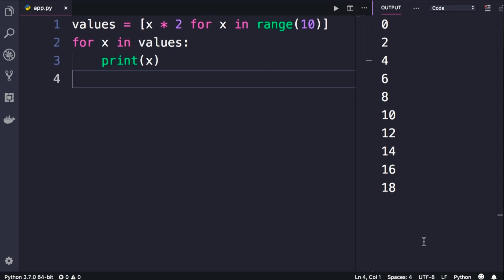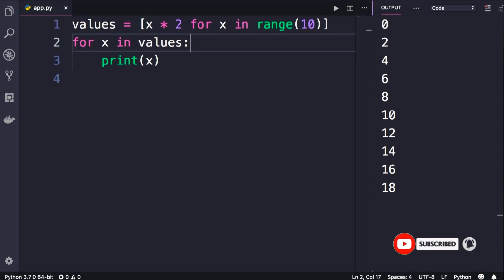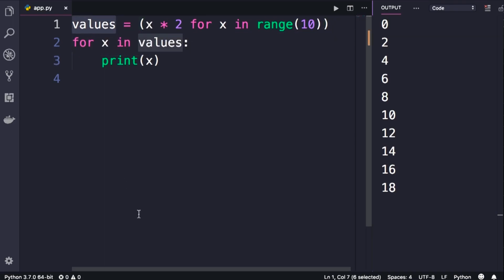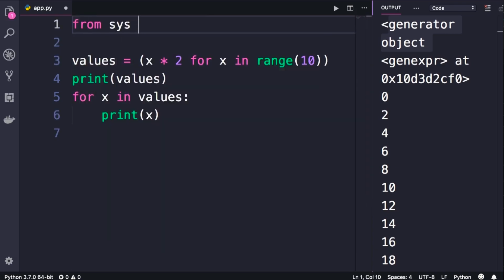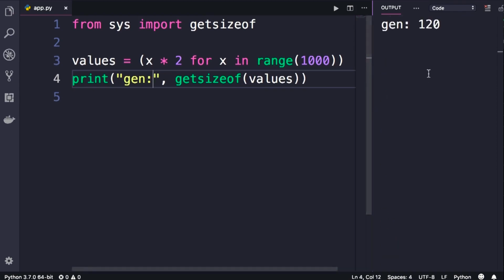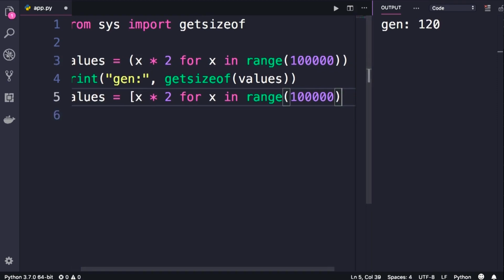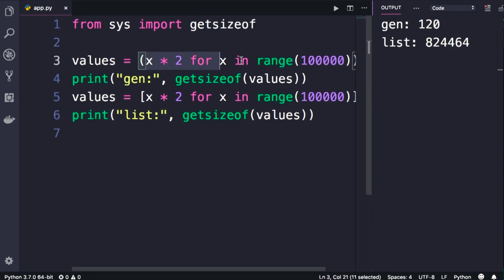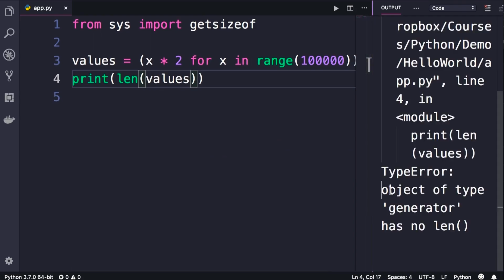5.21 - Generator Expressions